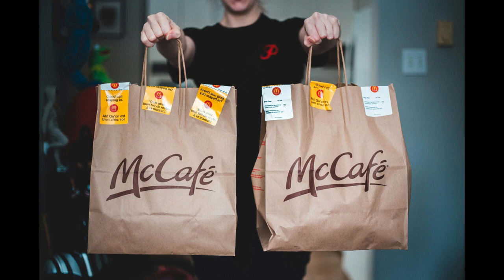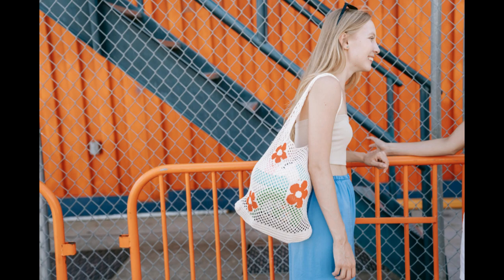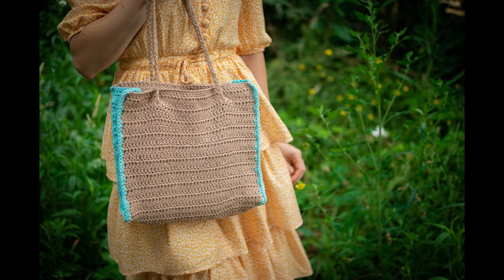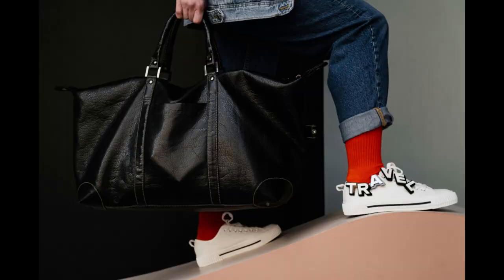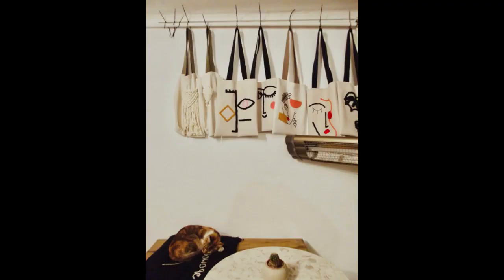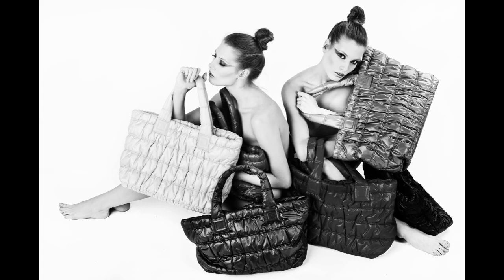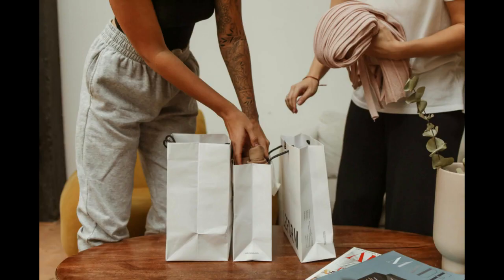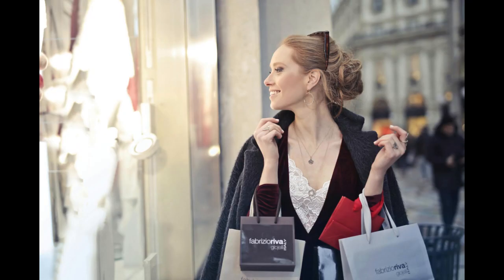How to Start a Jute Bag Business | Free Jute Bag Business Plan Template Included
Discover the top 10 Tips to Starting a Jute Bag Business.